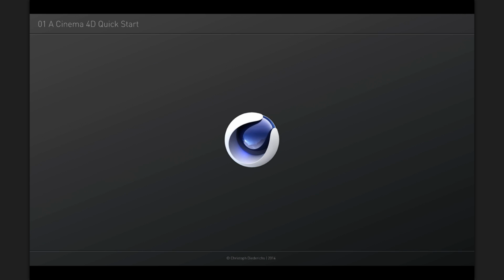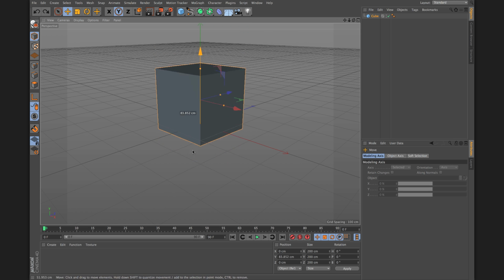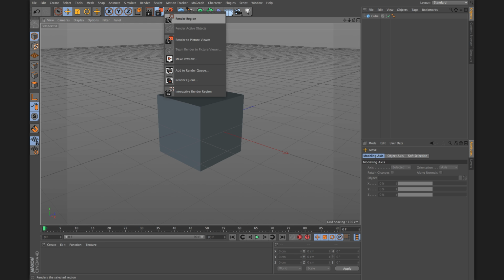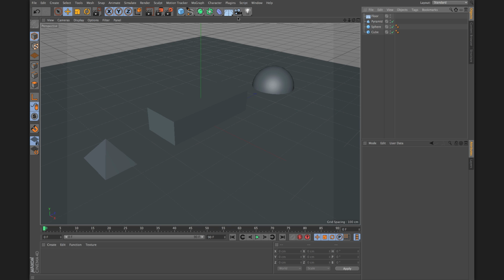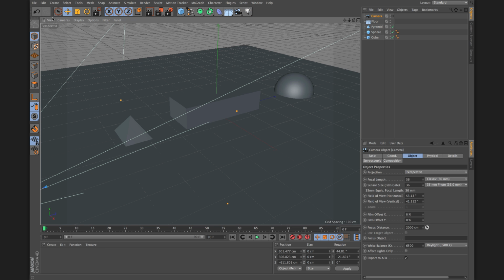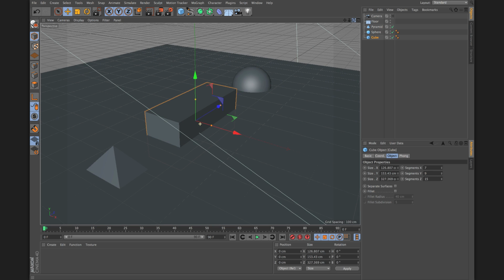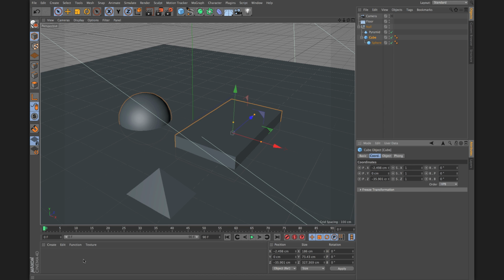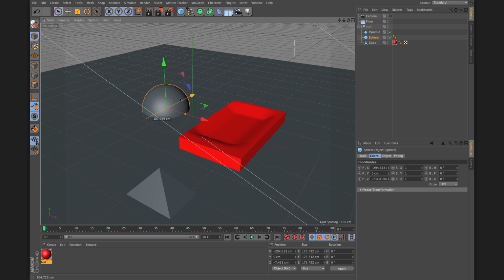C4D Fundamentals | 01 - The User-Interface Basics - A Cinema4D Quick Start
*UPDATE* An updated (paid) version of this series is available

The first of a series of Cinema4D video tutorials.

This tutorial is basically an introduction to the Cinema 4D UI for beginners and will get you started if you decided to learn Cinema 4D. I'll give you a brief step-by-step overview of the interface and the concept behind it. We will also have a look at parametric objects and some other essentials. We will not go into any details here though.

If you are new to Cinema 4D, this should be a good starting point.

FEEDBACK
I'll appreciate any feedback, critic, subscriptions or comments. If you even want to support me more and donate I'd be super happy.